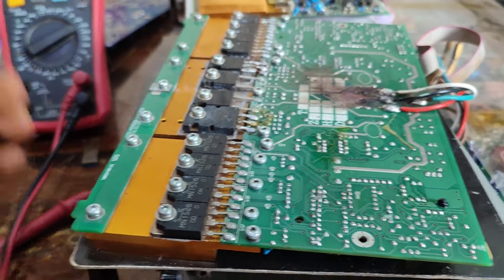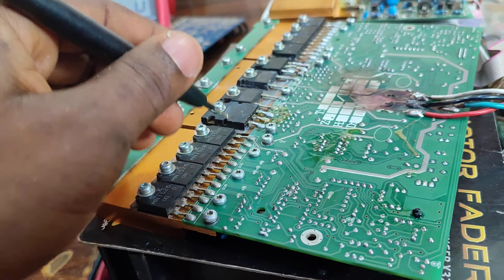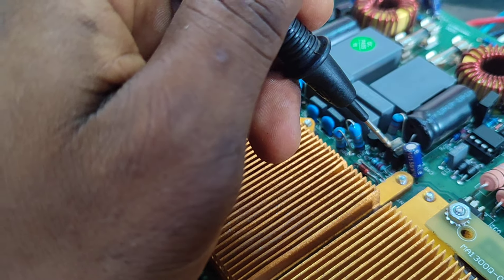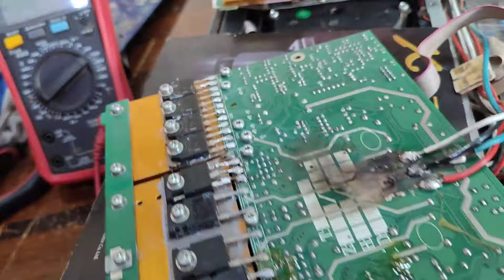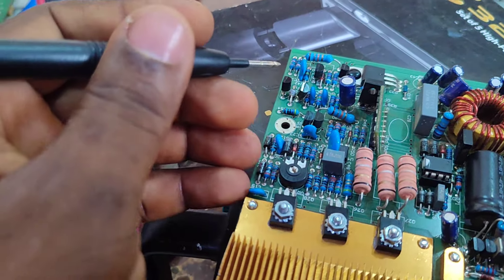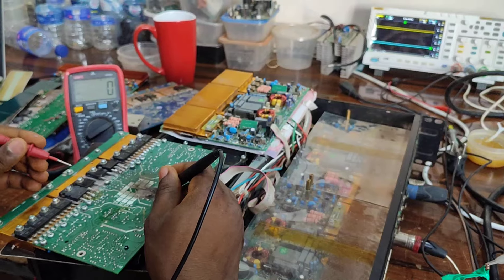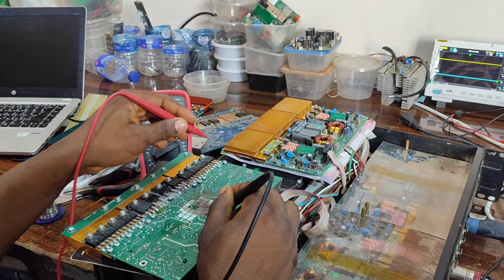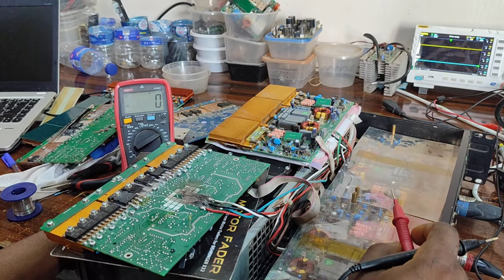How to Repair ZSound MA1300Q 4Channel Audio Power Amplifier _ Labgruppen Amplifier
This is a brief video explaining how I was able to repair a ZSound 4 channel Audio Power Amplifier